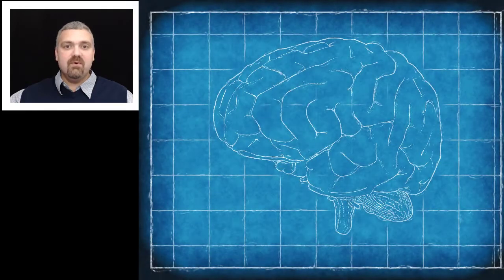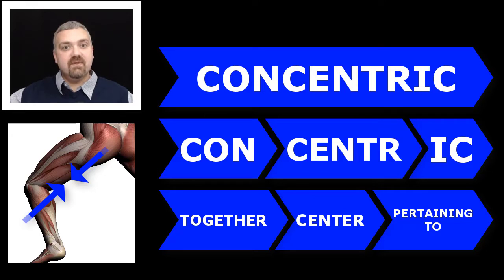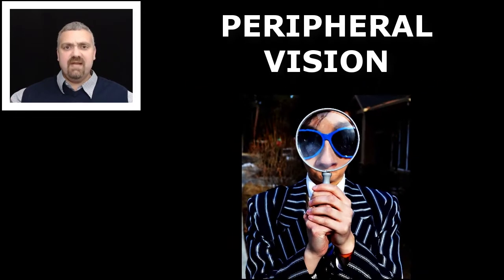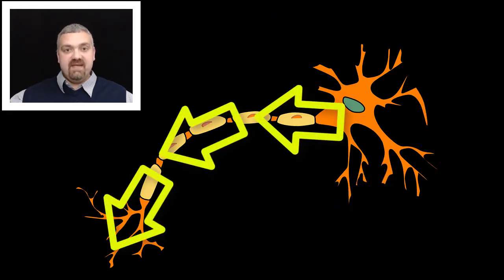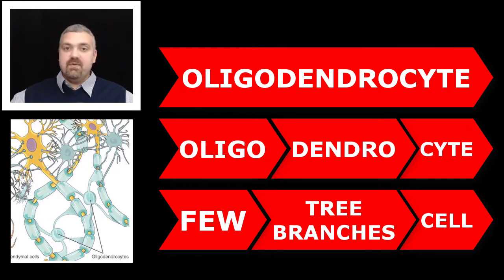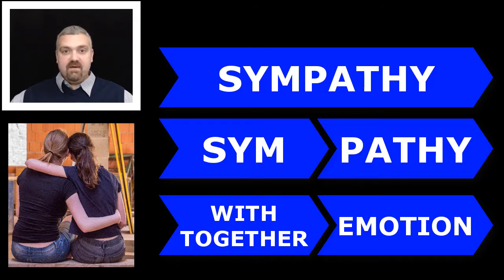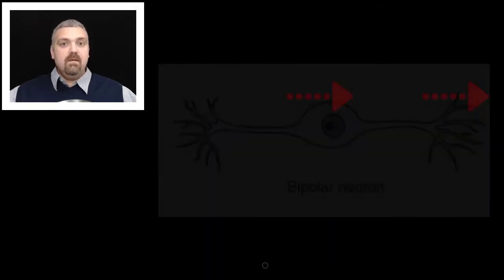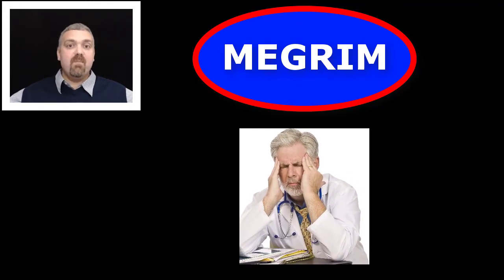Medical Terminology Crash Course: Nervous System Part 1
In this video Dr. O'Neill begins the series of Medical Terminology videos covering the Nervous System.

This video is part of a crash course in Medical Terminology that Dr. O'Neill has put together for the vast majority of his students that are taking advanced courses like Anatomy and Physiology, Microbiology, and Exercise Physiology without a solid foundation in the terminology needed to succeed.